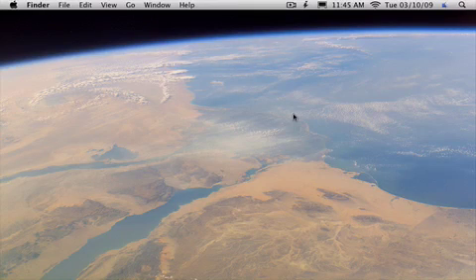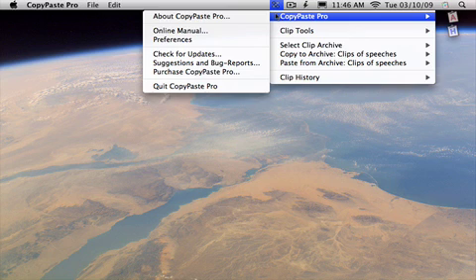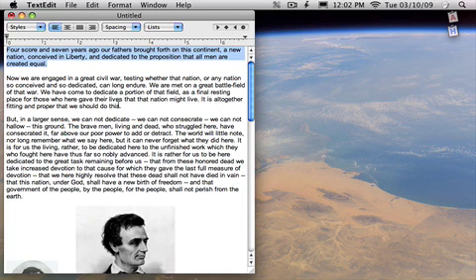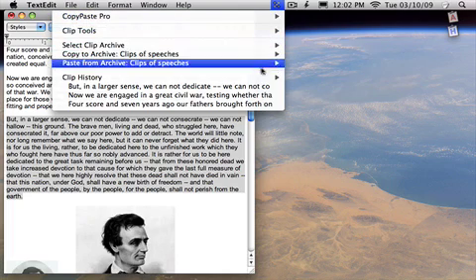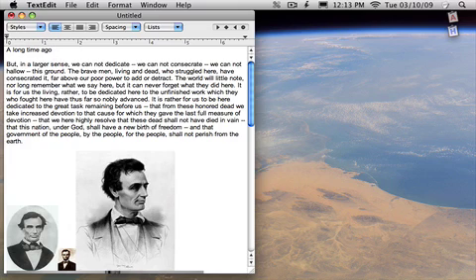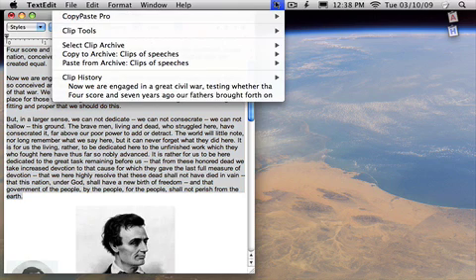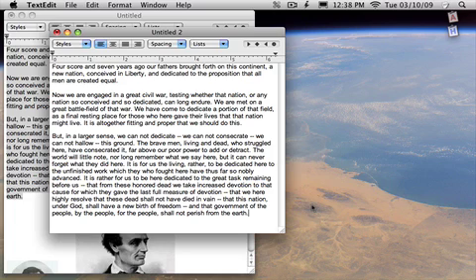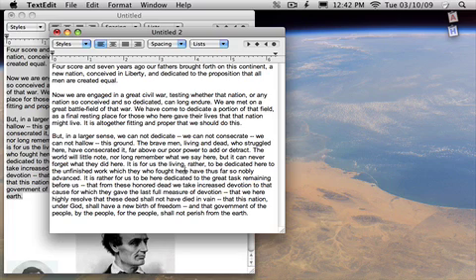CopyPaste - Installation, Clip History and Clip Archive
Overview of what CopyPaste does and how it works. This is part 1.